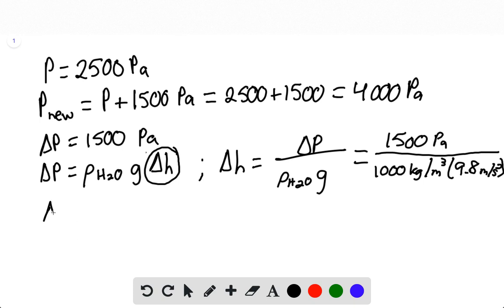A closed container is partially filled with water Initially, the air above the water is at atmosphe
A closed container is partially filled with water. Initially, the air above the water is at atmospheric pressure (1.01 10 Pa) and the gauge pressure at the bottom of the water is 2500 Pa. Then additional air is pumped in, increasing the pressure of the air above the water by 1500 Pa. (a) What is the gauge pressure at the bottom of the water (b) By how much must the water level in the container be reduced, by drawing some water out through a valve at the bottom of the container, to return the gauge pressure at the bottom of the water to its original value of 2500 Pa The pressure of the air above the water is maintained at 1500 Pa above atmospheric pressure.